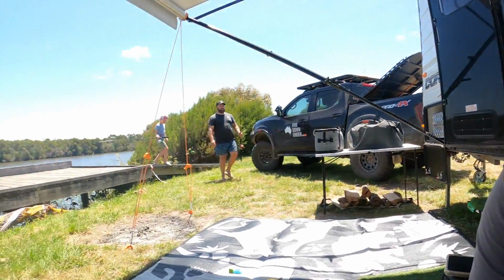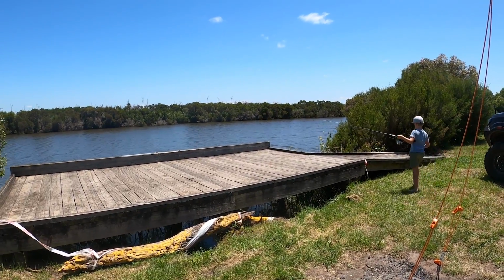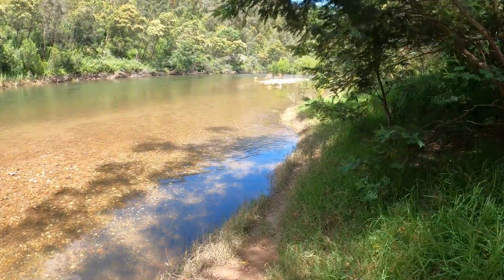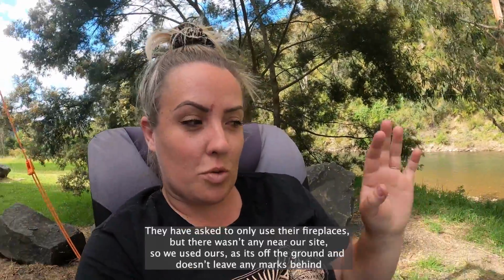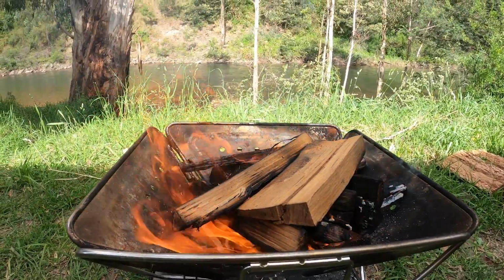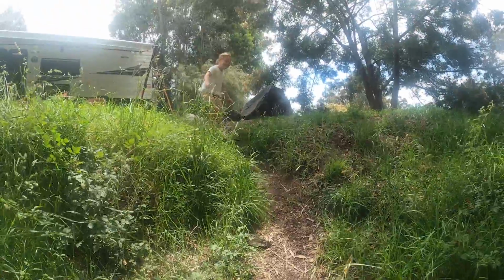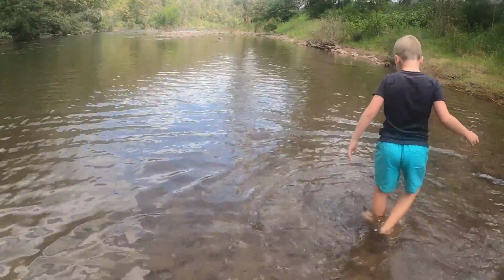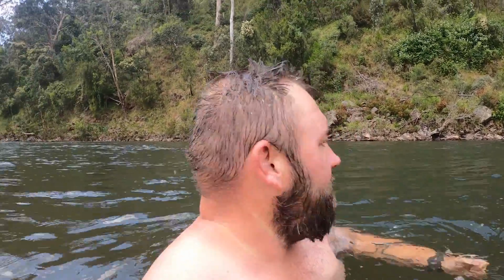Two AMAZING Free Camps In Victoria / PUT THESE LOCATIONS ON YOUR LIST! / Life On The Road - 033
This week we show you two free camps in Victoria that were absolutely stunning and serene. Both located next to rivers, these were absolutely beautiful locations that you need to add to your list!

Songs played on this episode:
Pearce Roswell - There for you
Dasloe - Cold Blooded
Melanie Bell - If I Wrote You A Song
Kylie Dailey - A Tether
Hallman feat. ELWIN - I've Found My Way
FLYIN - Blue Red Sky